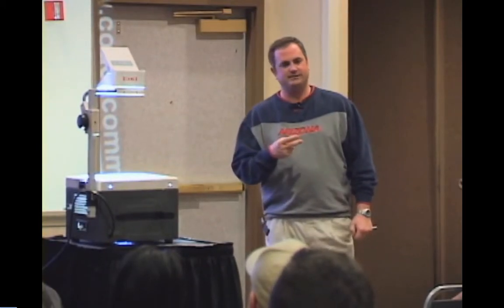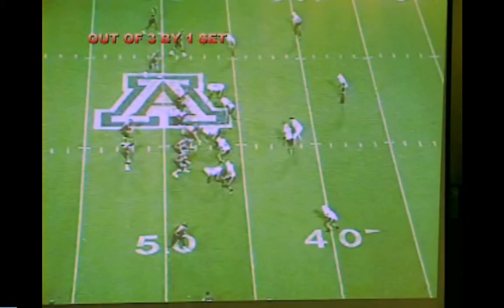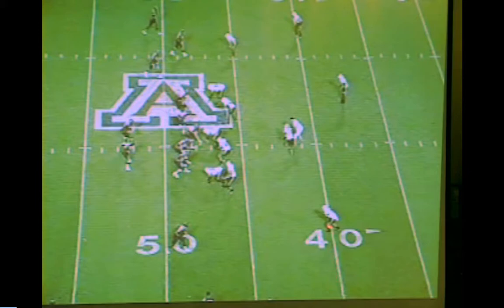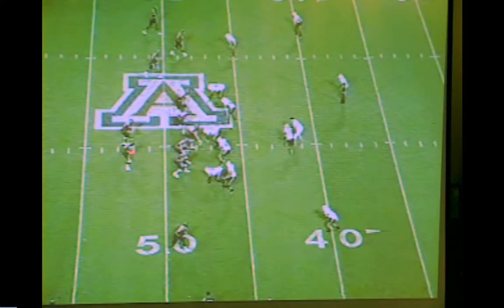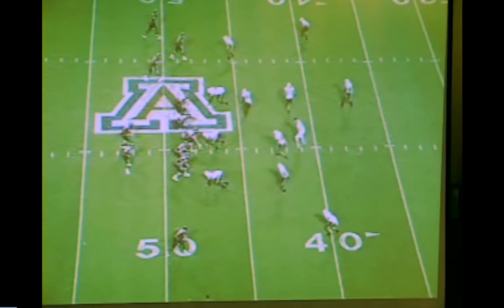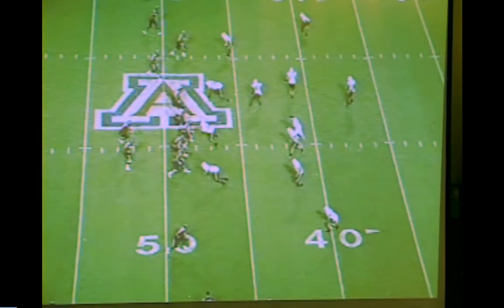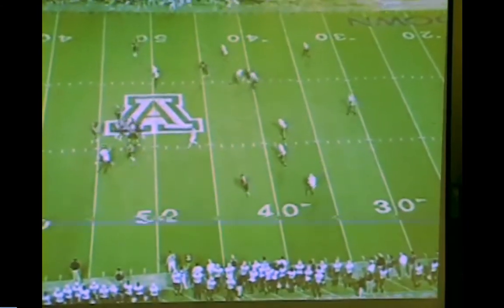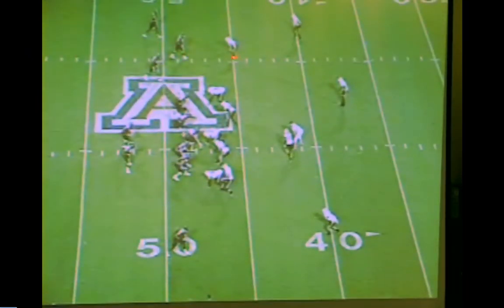Sonny Dykes 3x1 pass concept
Coach Sonny Dykes 3x1 pass concept used against zone coverages.